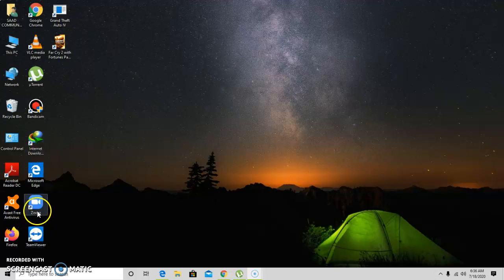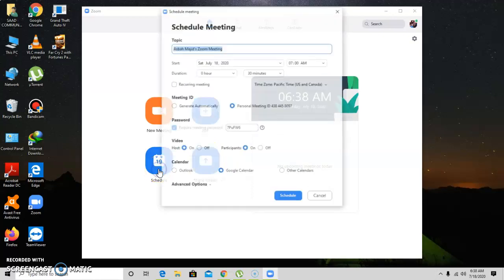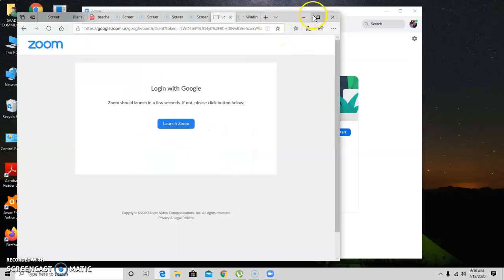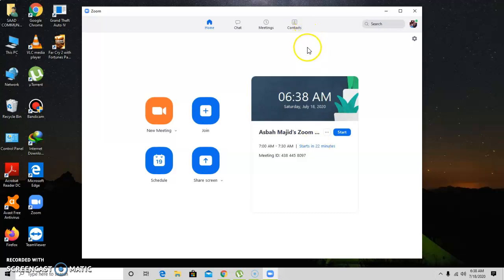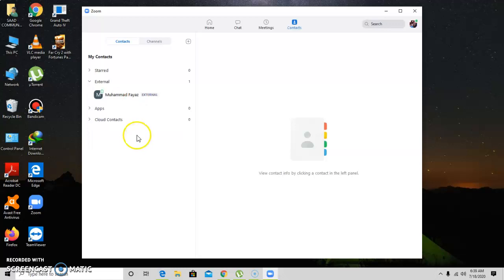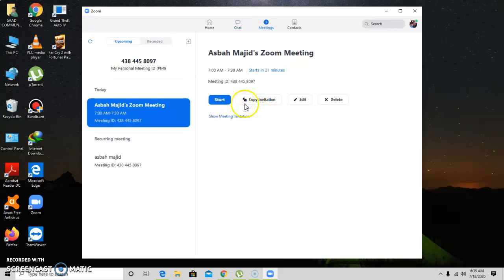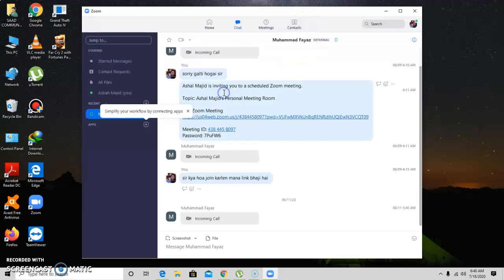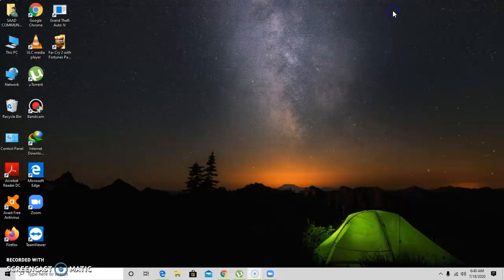how to become a host on the zoom app and meeting ID and pass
this is very informative video for those who cannot become host plz like share and subscribe my channel for more informative videos. u will get all the notification for my videos